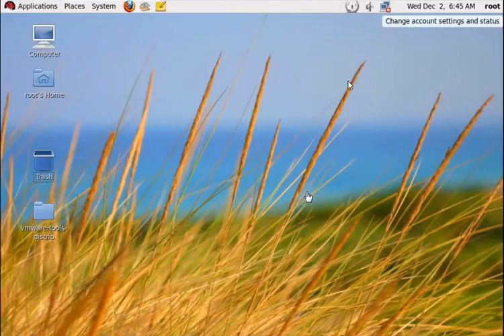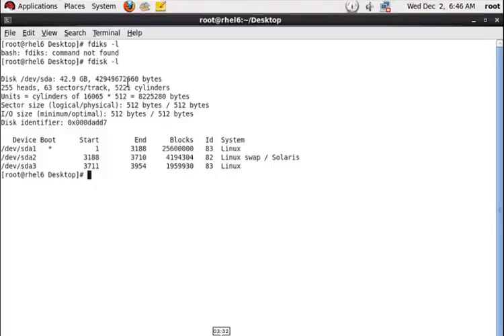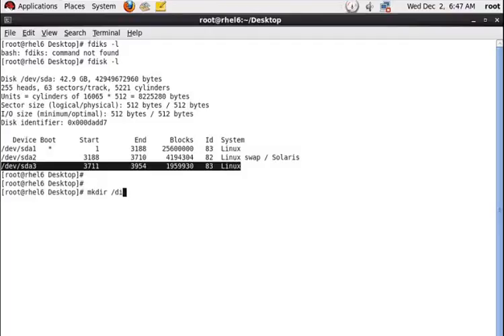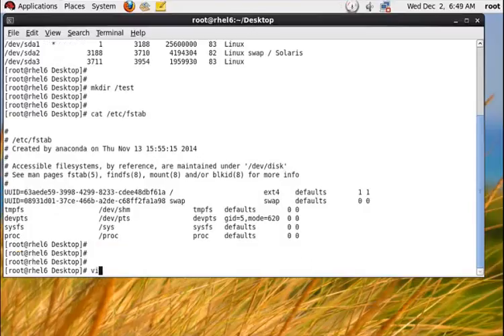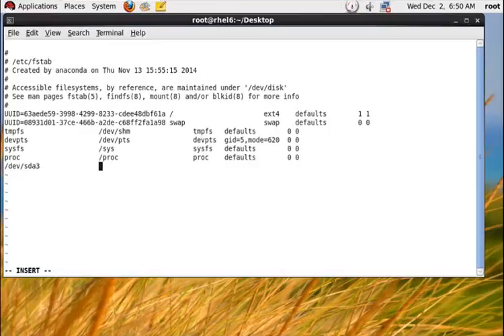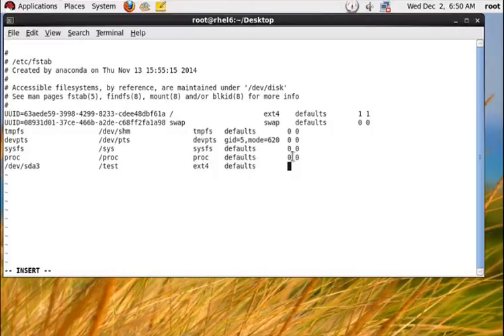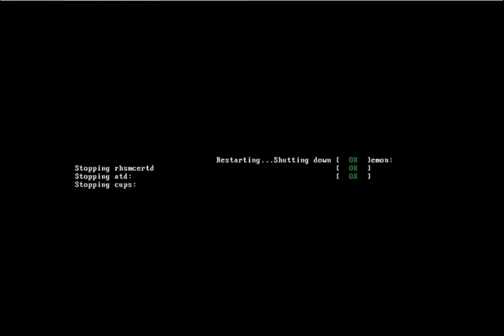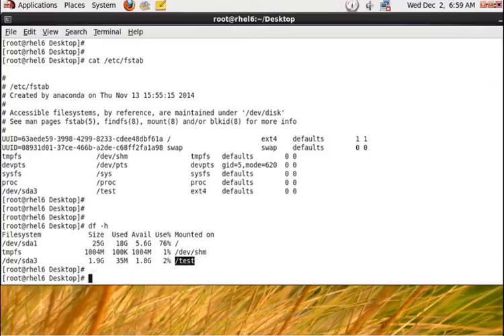Permanent Mount Linux Volume Partition File System - RHEL 6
Hello Friends
In this video i'm going to show you how to mount Linux volume partition permanently step by step